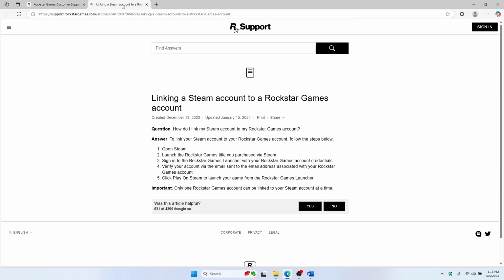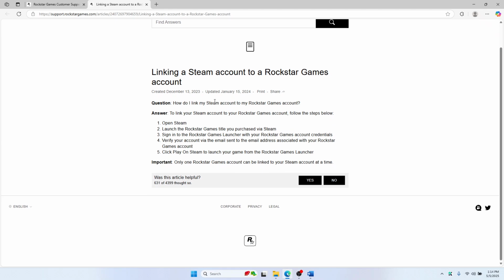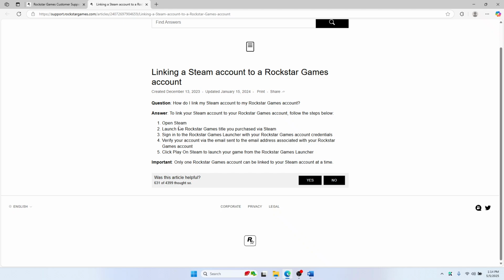HOW TO ADD YOUR SOCIAL CLUB ACCOUNT TO STEAM 2025 (SIMPLE GUIDE)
- Here’s how to add your Social Club account to Steam so you can sync Rockstar Games with your Steam library. This video walks you through account linking, common issues, and tips for a smooth connection.